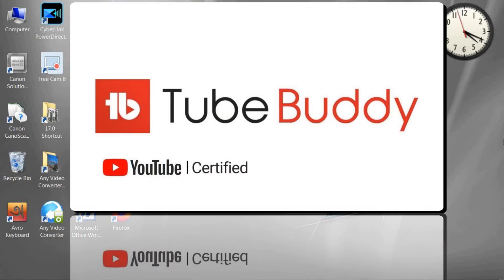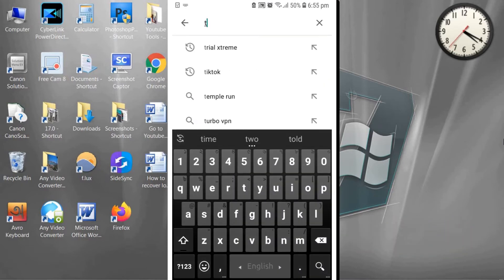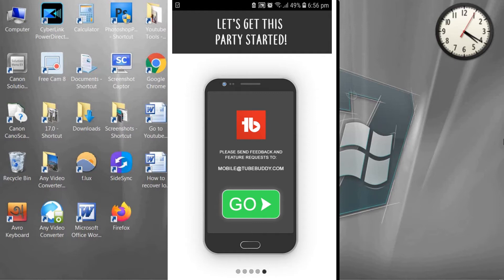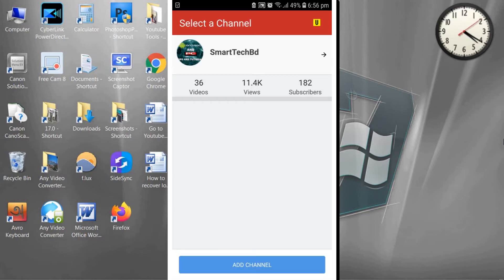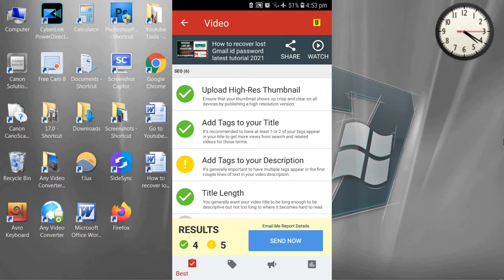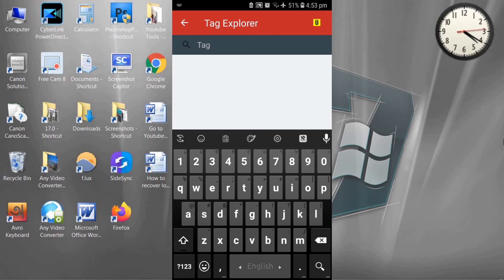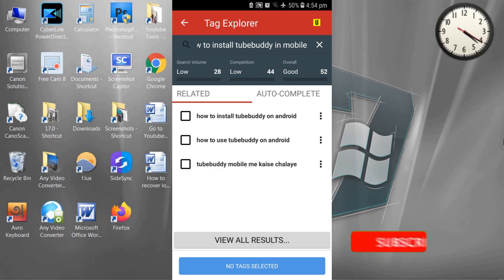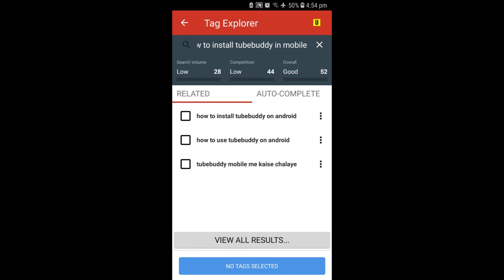how to install and use tubebuddy on android mobile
how to install and use tubebuddy in android mobile or how to use tubebuddy and how to install it on android phone.